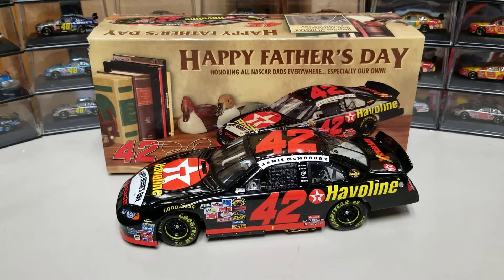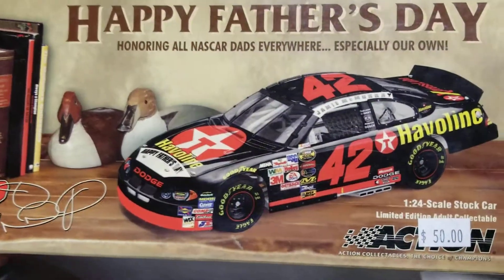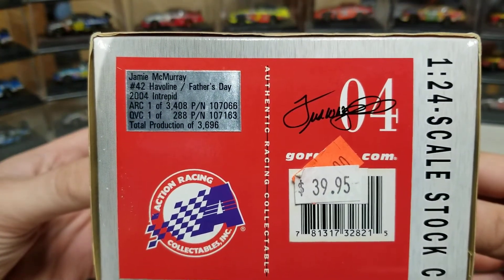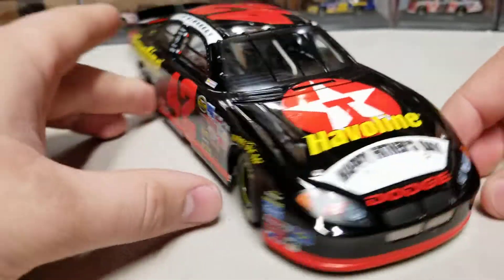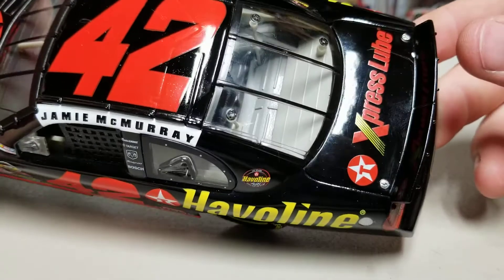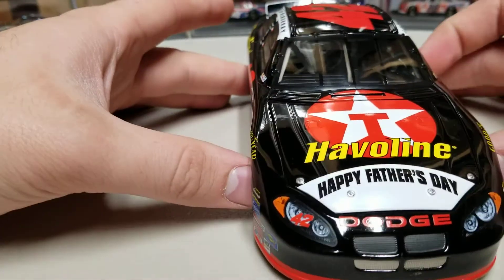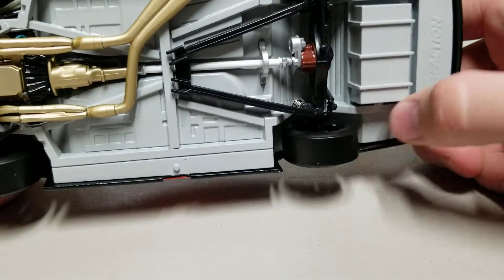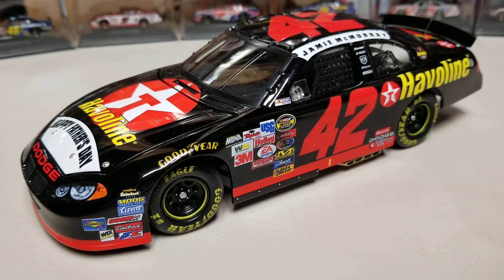NASCAR Diecast Review: 2004 Jamie McMurray Father Day 1/24